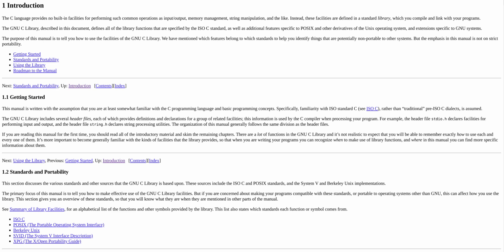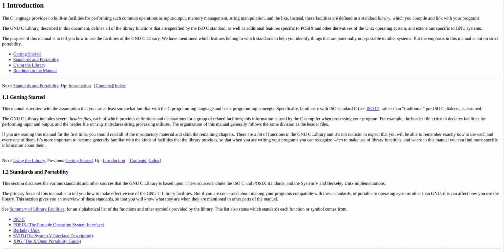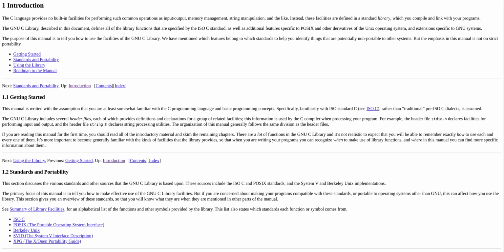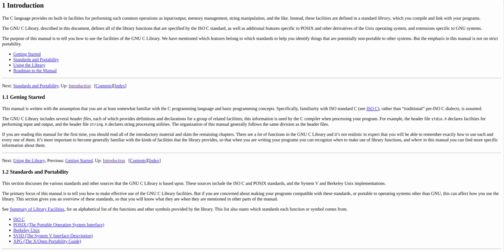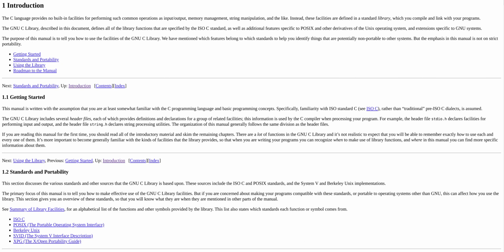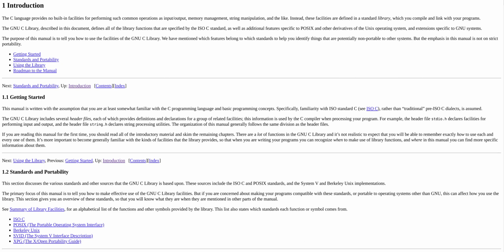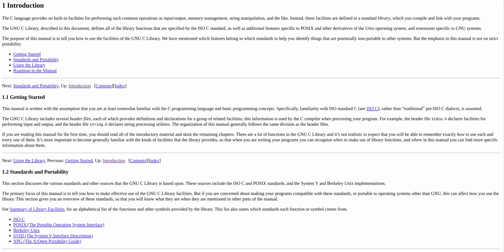GNU C library (glibc): Introduction, Standards and Portability, and ISO C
This is part of an audio version of the GNU C library (glibc) manual.

This is The GNU C Library Reference Manual, for version 2.35.

Permission is granted to copy, distribute and/or modify this document under the terms of the GNU Free Documentation License, Version 1.3 or any later version published by the Free Software Foundation; with the Invariant Sections being “Free Software Needs Free Documentation” and “GNU Lesser General Public License”, the Front-Cover texts being “A GNU Manual”, and with the Back-Cover Texts as in (a) below. A copy of the license is included in the section entitled "GNU Free Documentation License".

(a) The FSF’s Back-Cover Text is: “You have the freedom to copy and modify this GNU manual. Buying copies from the FSF supports it in developing GNU and promoting software freedom.”